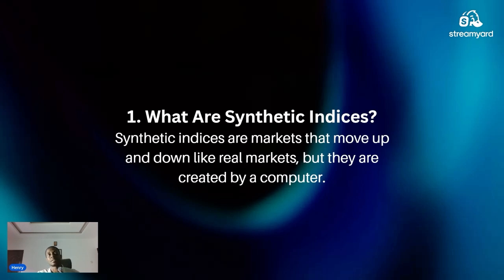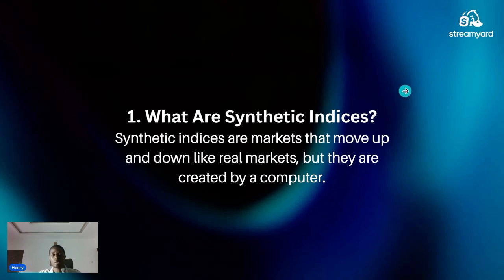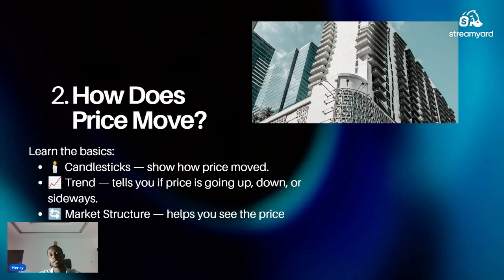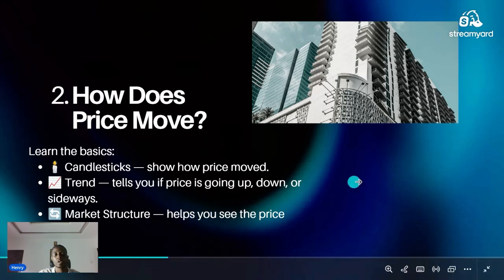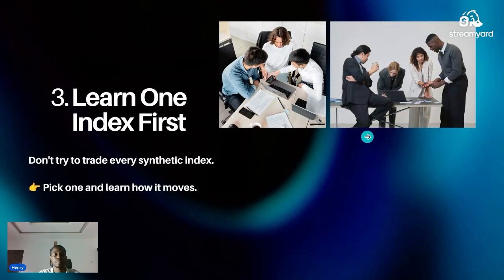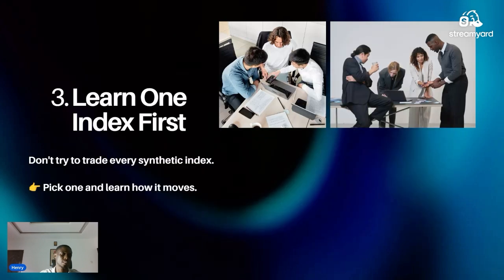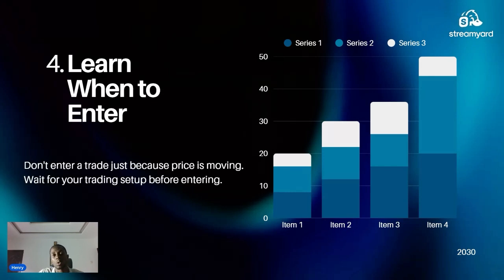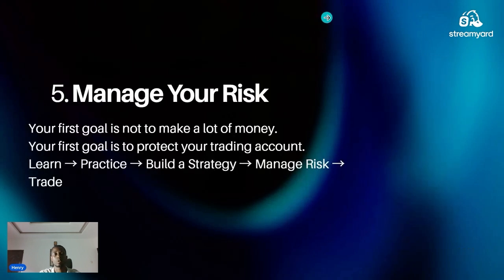I Wish I Knew These 5 Things Before Trading Synthetic Indices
Trade Synthetic Indices as a Beginner 📈🔥

New to Synthetic Indices and wondering where to start? In this video, I break down the basics in simple terms and show you how beginners can approach Synthetic Indices trading.

You’ll learn:
✅ What Synthetic Indices are
✅ How they work
✅ How to read the charts
✅ Basic entry and exit strategies

Whether you’re completely new or you’ve already started trading, this video will give you a solid foundation.

⚠️ Trading involves risk. Always practice and manage your risk before using real money.